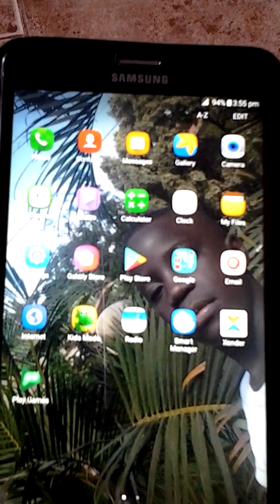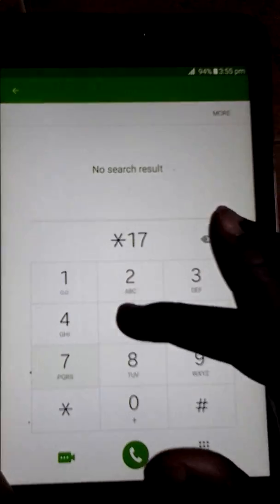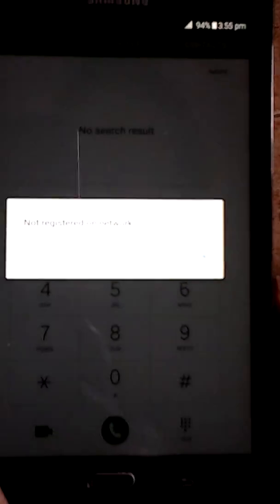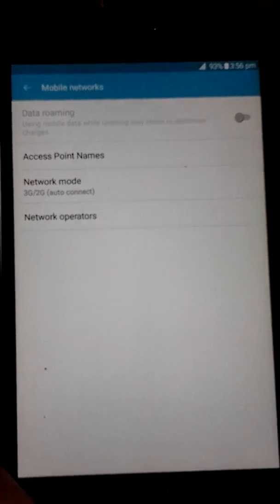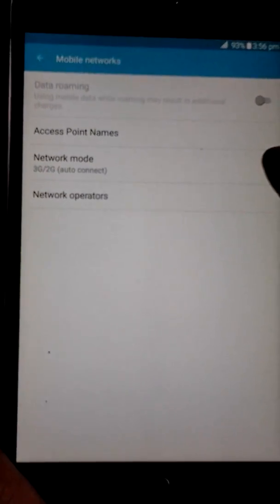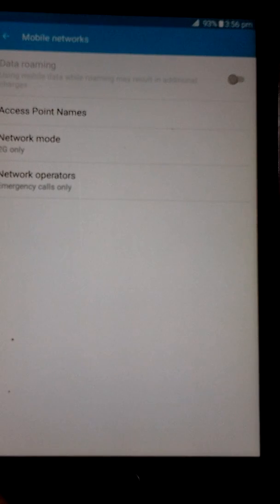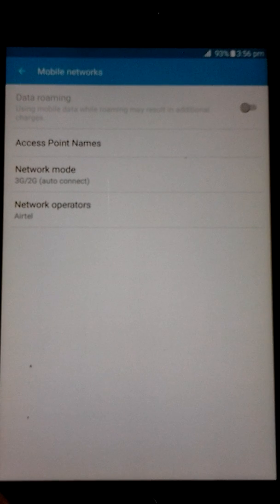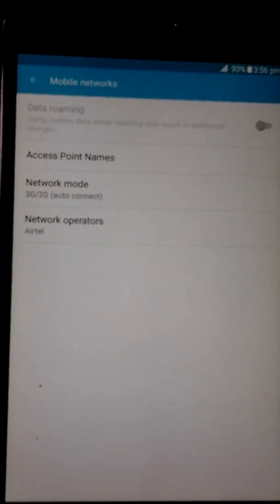How to fix not registered on network samsung galaxy tab 2016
Technical world